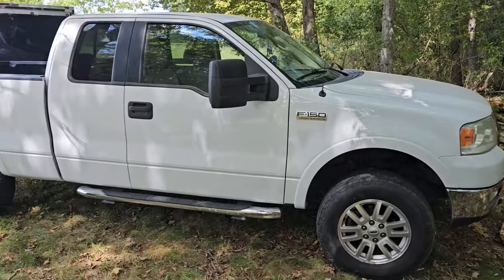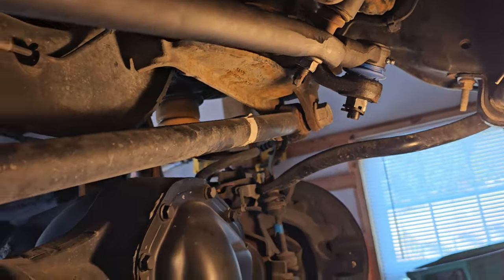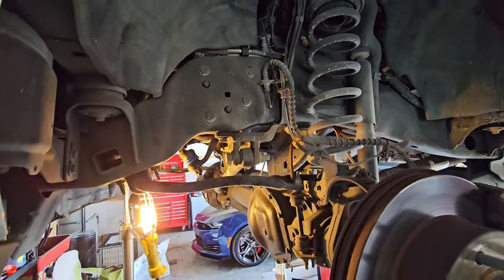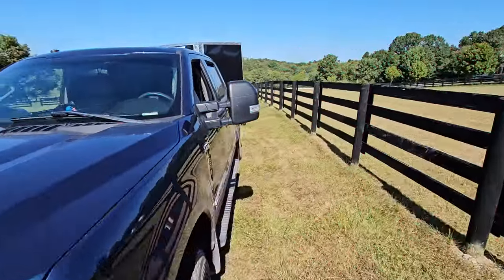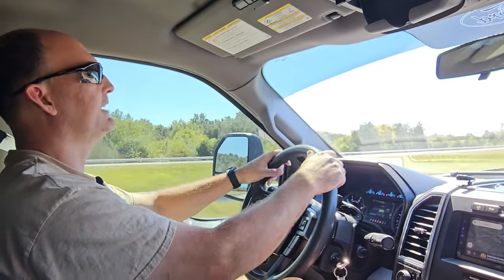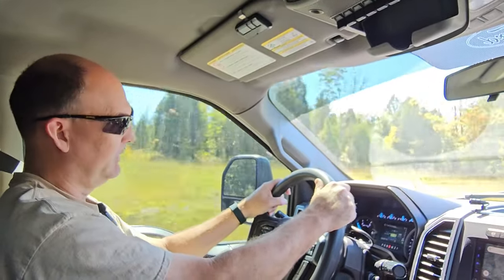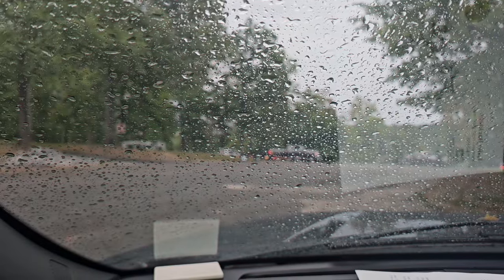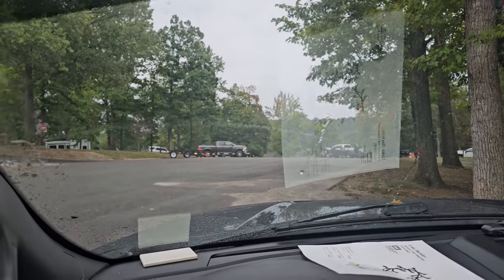Towing My Enclosed Trailer/Camper With F-250 - Is It a Much Better Experience Than a 1/2 Ton Truck?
It's hard to say that it's a disappointment because there's no doubt the Power Stroke Diesel is a monster, but it's not the night and day difference I expected. And no, the F-350 would have made zero difference here because I'm no where near maximum payload. Overall though I do love the truck and more adventures with it are sure to come.